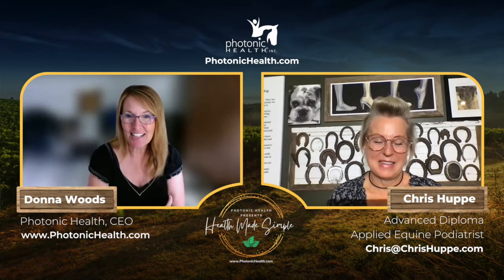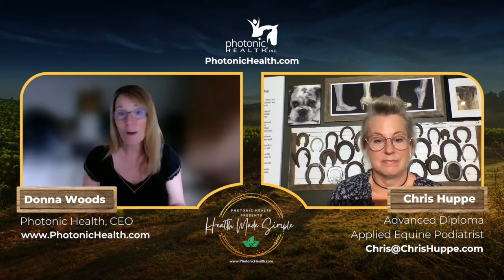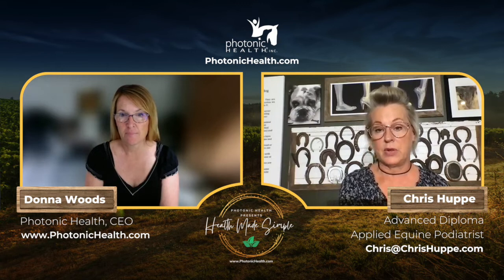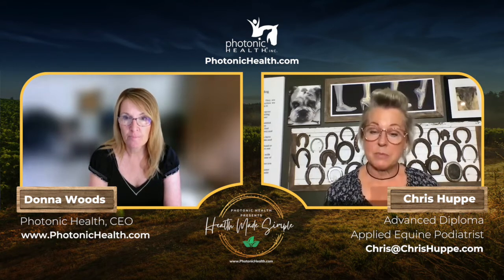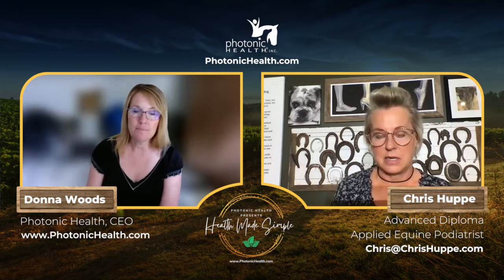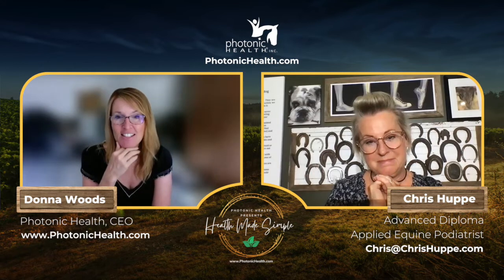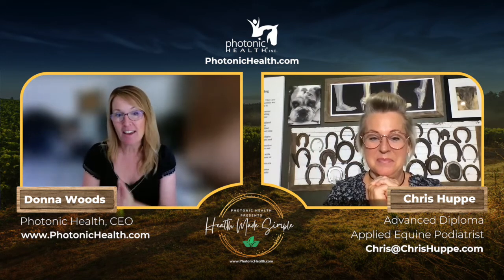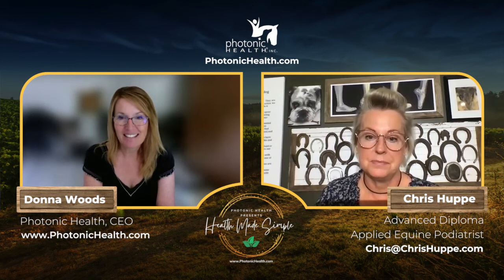Health Made Simple: Chris Huppe, Advanced Diploma Applied Equine Podiatrist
In this Health Made Simple edition, we talk to Advanced Diploma Applied Equine Podiatrist, Chris Huppe. Chris talks to us about how most people come to her looking for a ’thing’ they can give their horse for whatever the problem is. Unfortunately, most times it’s not just one ’thing’ or supplement that they need. Physical signs and symptoms are just that, signs and symptoms, they are not the real problem. Most people want to treat their horse from the outside-in, when really what they need is an inside-out approach.